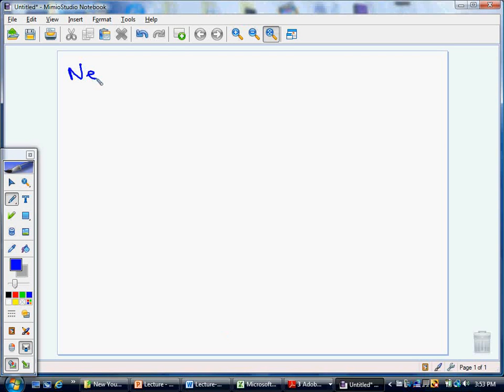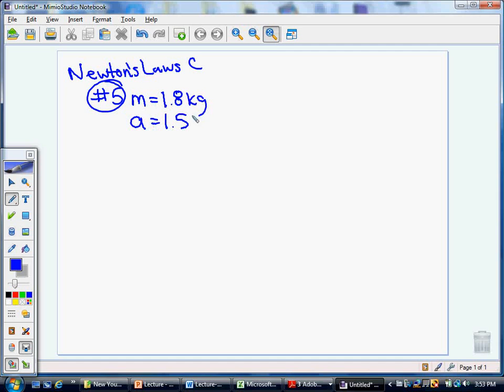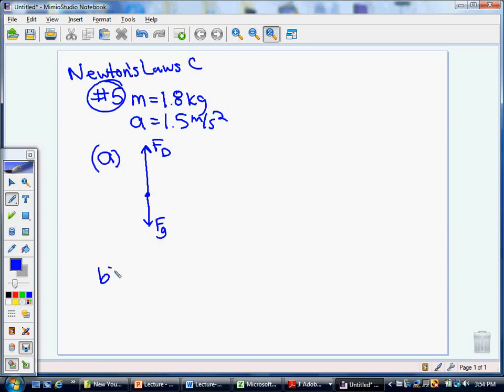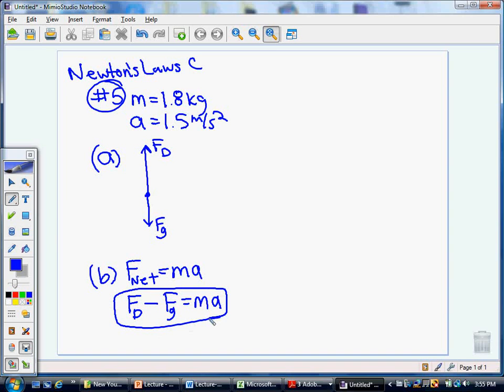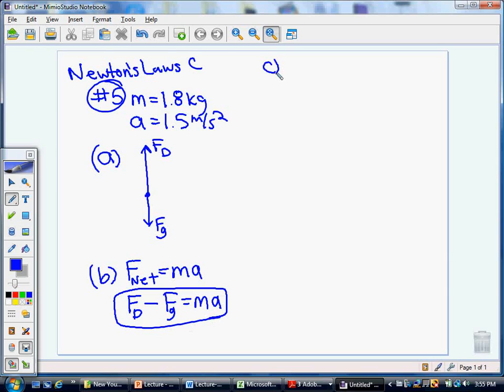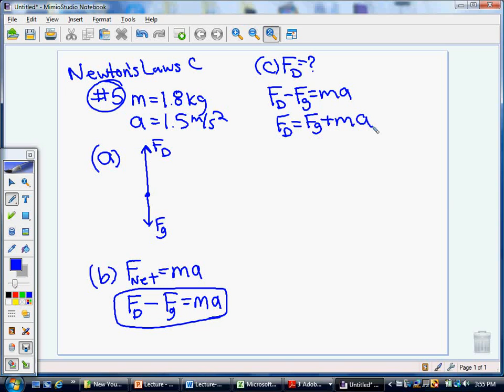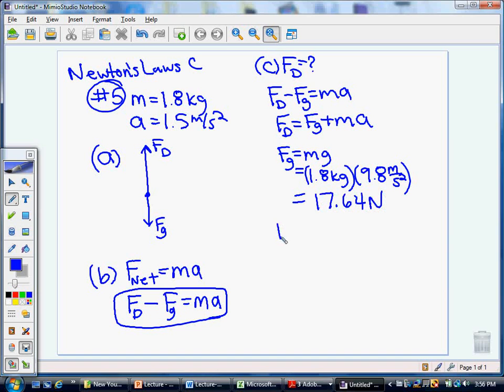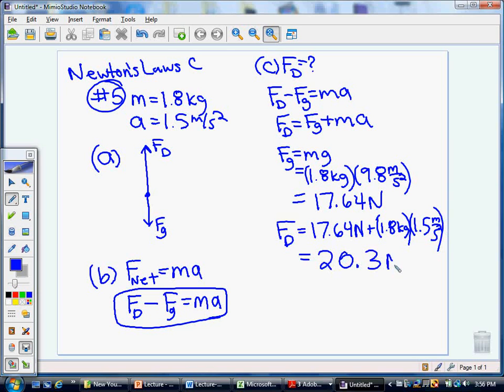Newtons Laws C p5